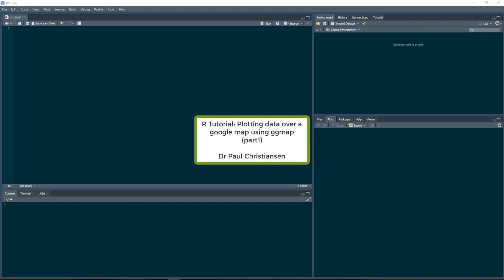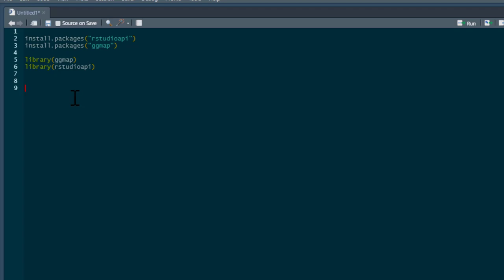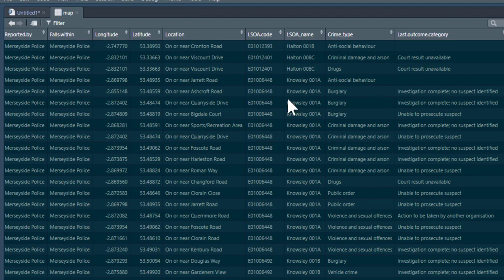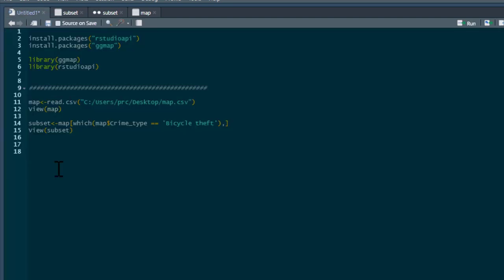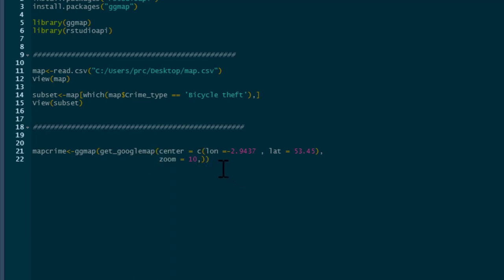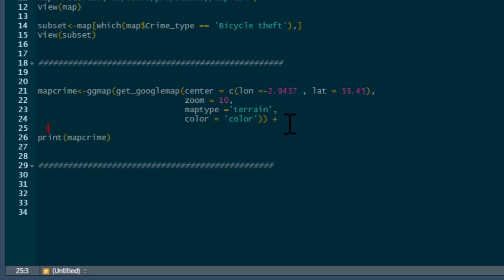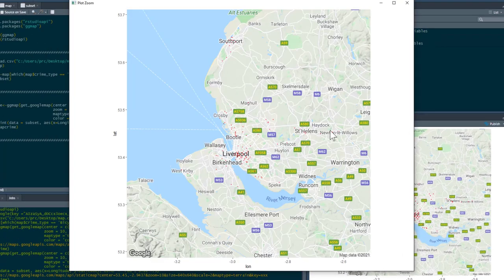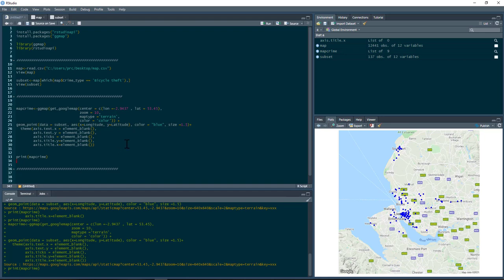R tutorial: Mapping data on to a google map using ggmap (part 1)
This tutorial will show you how you can get maps from google maps, and then layer data on top of it show where events (in this case bike theft) take place.